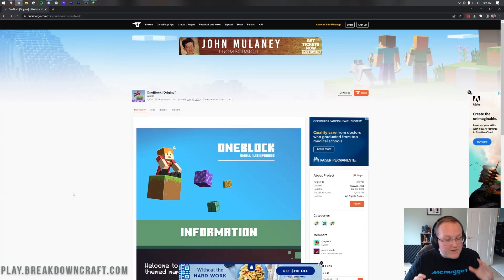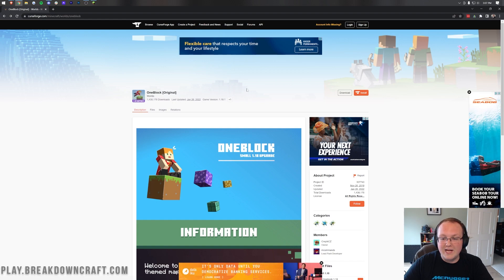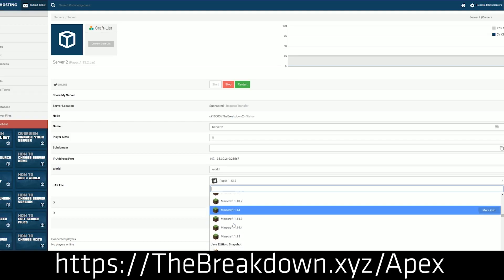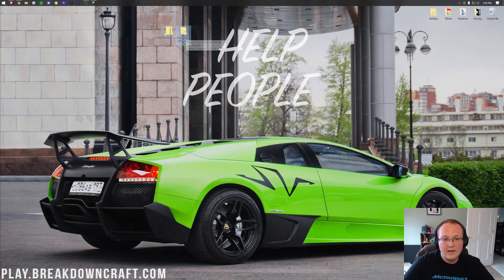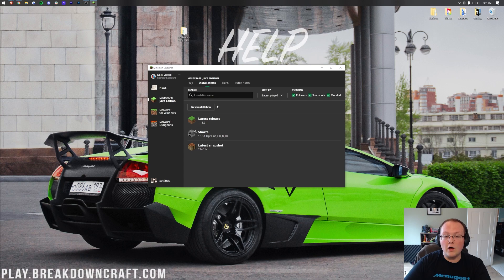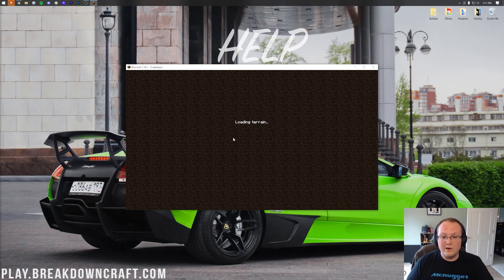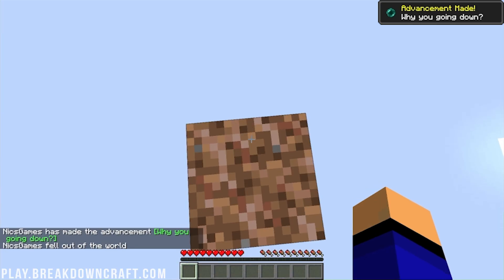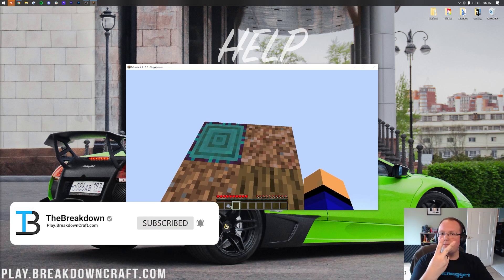How To Download & Install OneBlock in Minecraft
How can you get the OneBlock Map in Minecraft? Well, in this video, we show you exactly how to download and install OneBlock for Minecraft. What is OneBlock? Well, it is a really cool Minecraft map that starts you off with one block that you keep mining allowing you to build out an entire island and world all from starting with just one block.

Start your OneBlock server quickly and easily with SimpleGameHosting!

About this video: This video will show you how to install OneBlock in Minecraft. The OneBlock map is a custom Minecraft map that starts you off standing on one block. You mine it and another block appears. Mine that one and repeat completing challenges and building out your island along the way. The OneBlock Minecraft Map is one of the coolest and most unique maps for Minecraft, so let's get it installed!

First things first, we will need to download the OneBlock map. You can find the link to the OneBlock download page in the description above. Once you are there, look at the right-hand sidebar and scroll down to the Minecraft versions section and find the version you want. Then, click on the download button next to the OneBlock file under this version. OneBlock will start downloading.

Once you have OneBlock downloaded, it is time to get it installed. Doing this is super easy. First though we need to extract the OneBlock file we downloaded. To do this, right-click on the OneBlock file you downloaded, click on Extract, and then ‘Extract All’. Confirm you want to extract the file, and it will extract. You will now have a folder on your desktop. Open this until you see the folder ‘DIM1’ or ‘DIM-1’. Go back a folder and drag this to your desktop. Finally, as soon as you open this folder on your desktop, you should see a bunch of files and folders. Now, we can install OneBlock in Minecraft!

Press the Windows Key on your keyboard and R at the same time. This will open the Run App. In this app, type ‘%appdata%’, and hit enter. Your roaming folder will open. In this folder open the .minecraft folder. Finally, open your saves folder. Now, drag-and-drop the OneBlock folder to this saves folder. Make sure when open the One Block folder you see the files and folders mentioned above. If you don't, it won't work.

Finally, to play OneBlock in Minecraft, open up Minecraft, go to single player, and double click on the OneBlock world. You will now launch into OneBlock.

Congrats! You now know how to download and install OneBlock on Minecraft. We will try our best to help you out. It really helps us out, and it means a ton to me. Thanks in advance!